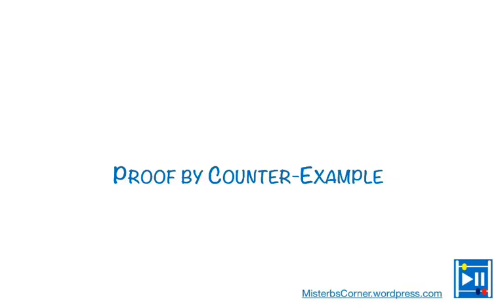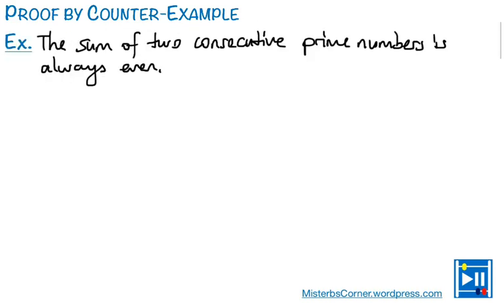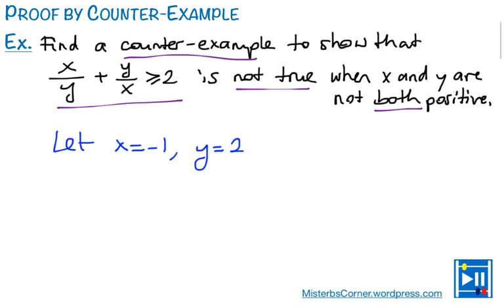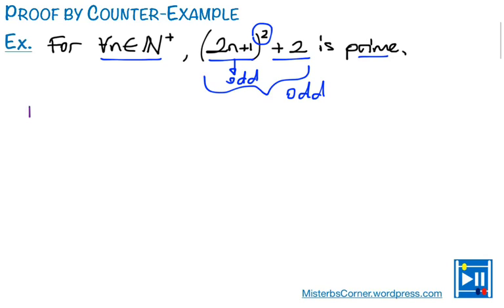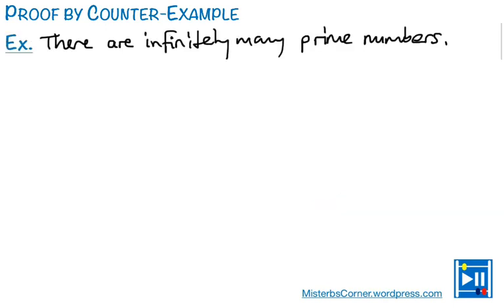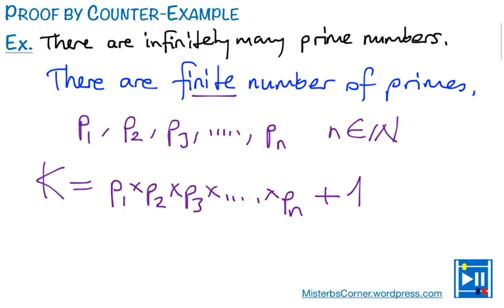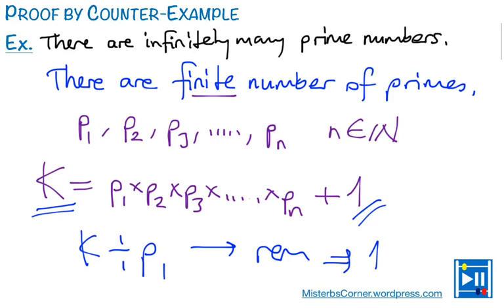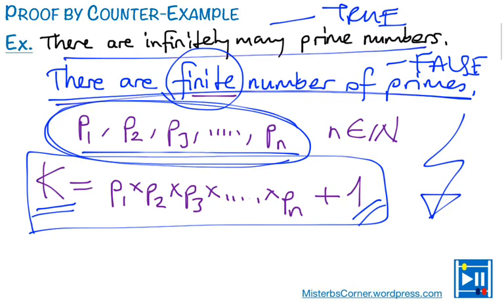Proof by Counter-example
This A Level video is about using counter-examples in proofs. Please visit misterbscorner.wordpress.com for more!